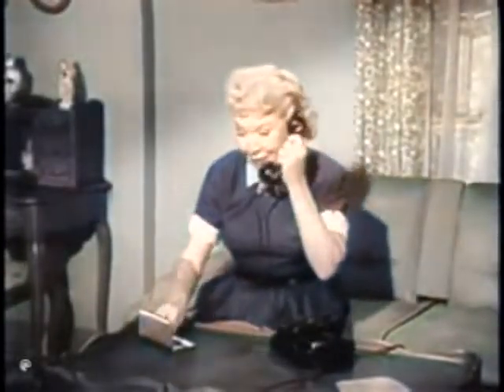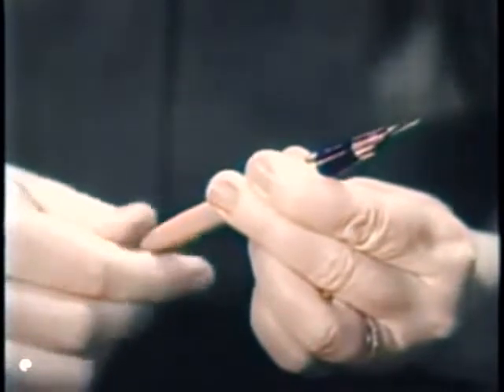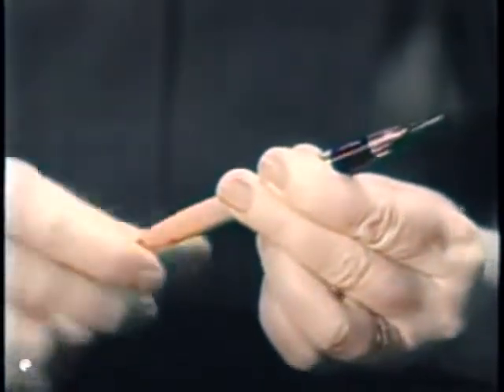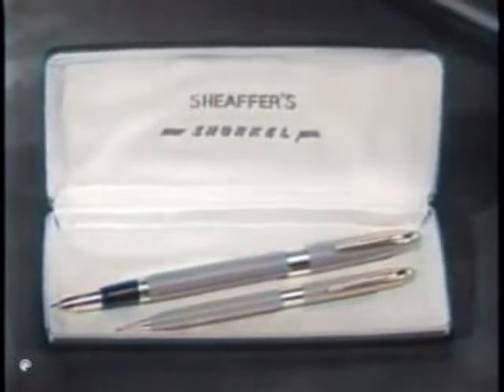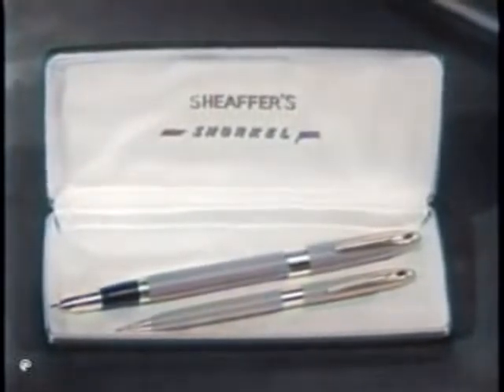Scheiffer Pens Vivian Vance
Computer Colorized